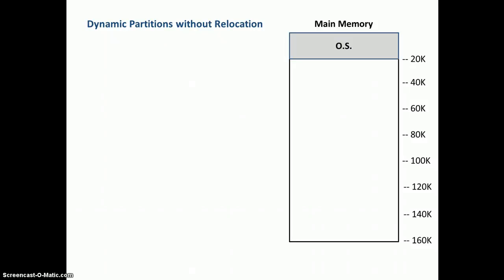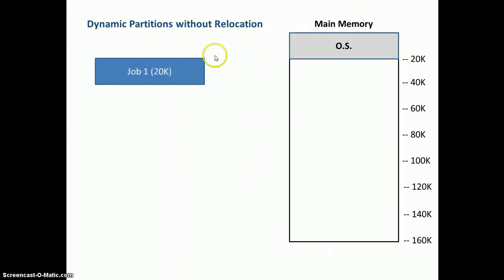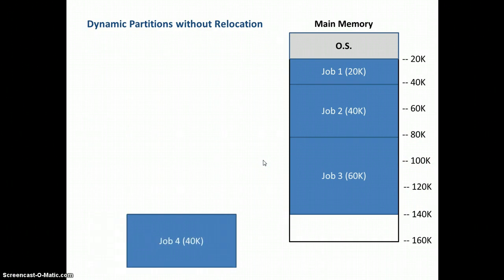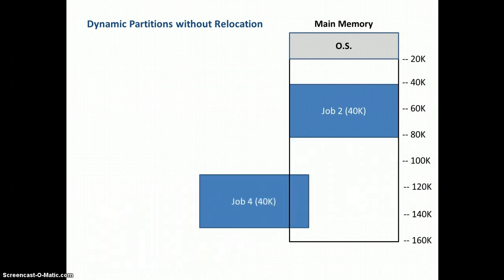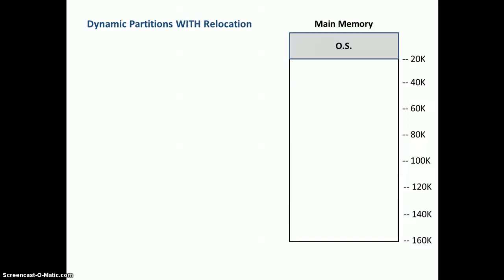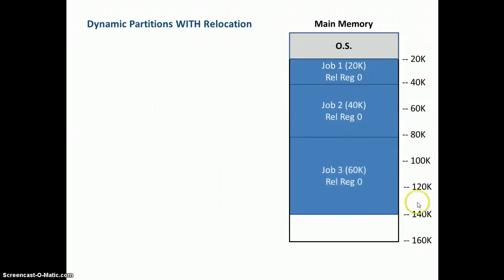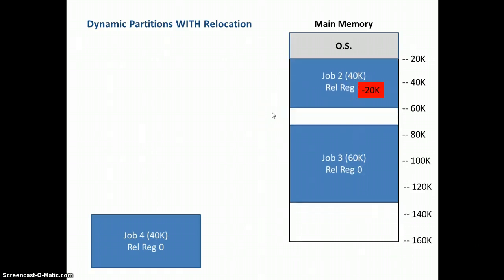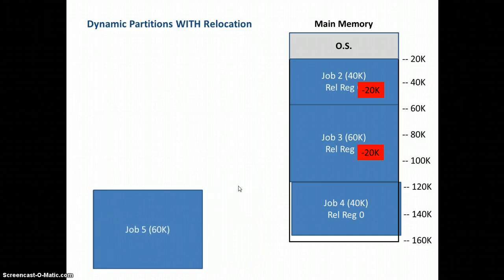CISY 217 Dynamic Partitions Overview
An overview of how older systems used dynamic memory partitions, first without relocation then with relocation
This video accompanies the book Understanding Operating Systems by Ann McHoes and Ida M. Flynn